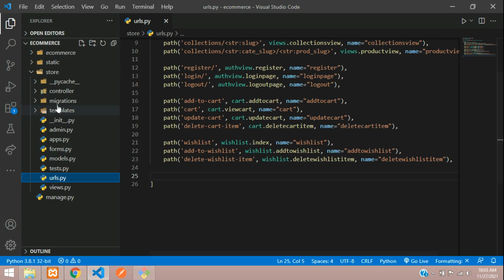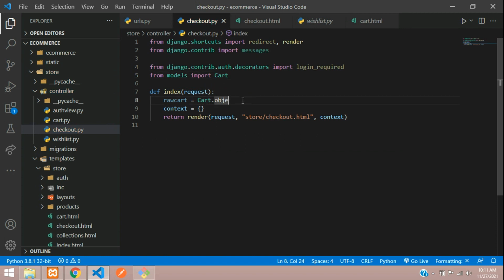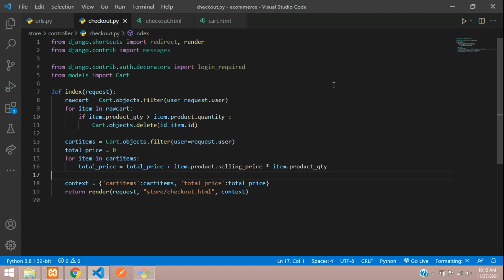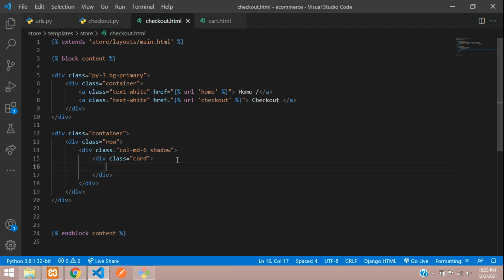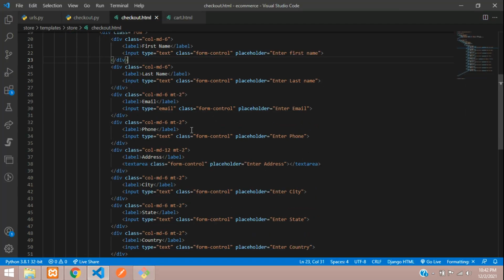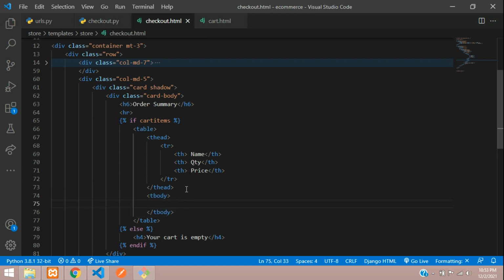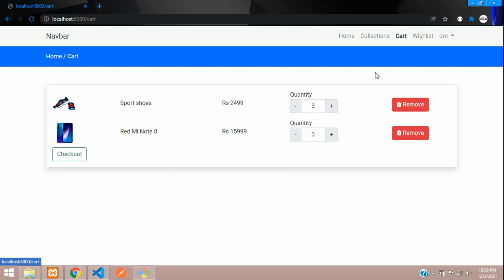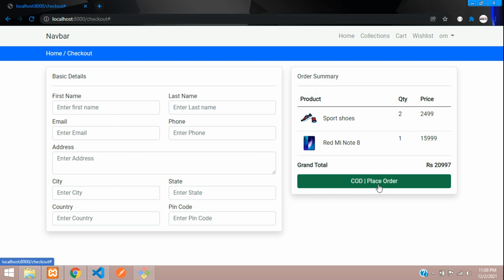Django Ecommerce Part 16 | How to make checkout page | Show total price and order details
In this video, you will learn how to make checkout page and show the order details in the checkout page with the order total price.